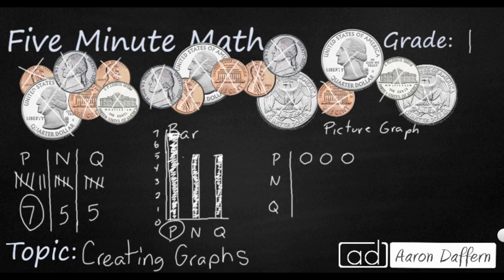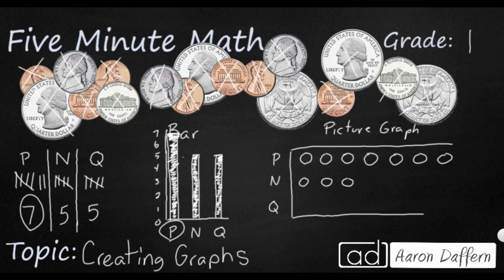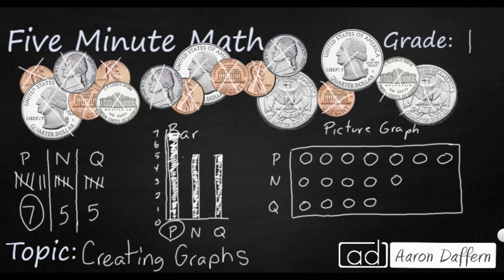1st Grade Math Creating Graphs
Learn how to organize items into three categories using a tally chart and use that information to create bar graphs and picture graphs. One extended example is provided in the video.